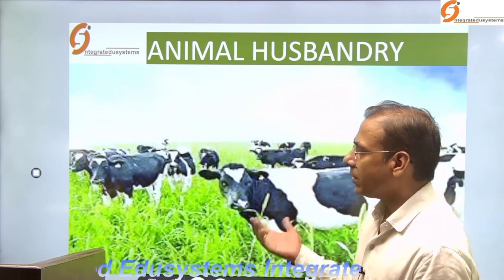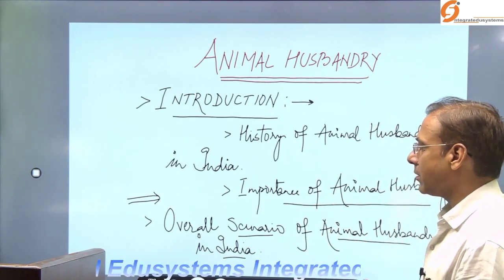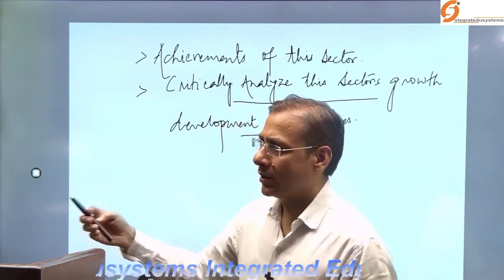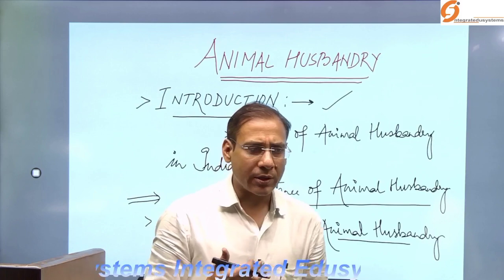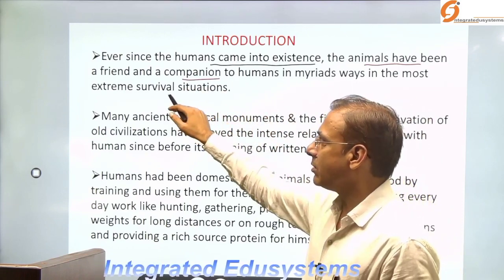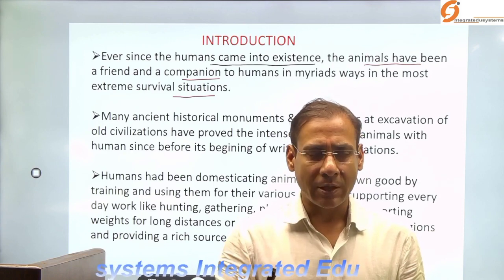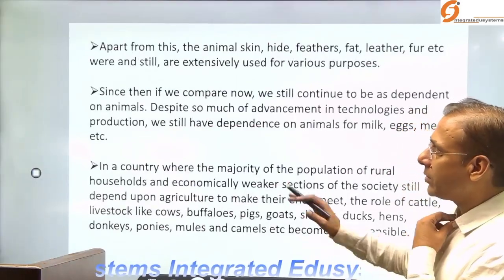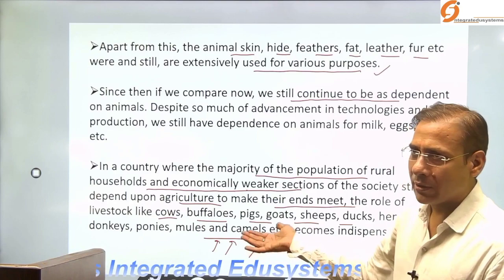Animal Husbandry - BY ANAND SIR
UPSC ANSWER KEY
Geography(Optional)
UPSC GS syllabus
IAS/IPS exam
# Ecology
UPSCCurrent affairs
How to prepare UPSC CSE exam

Integrated Edusystems IAS